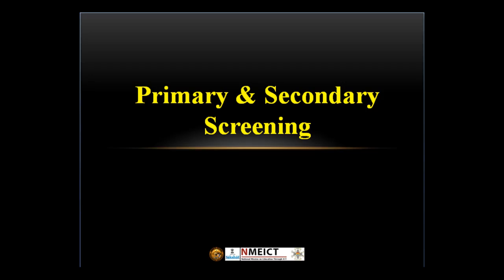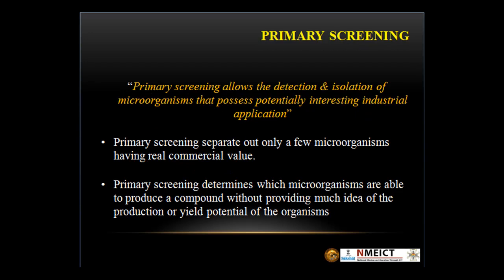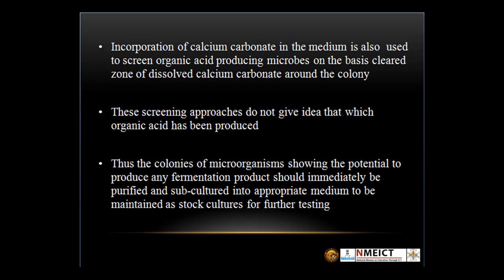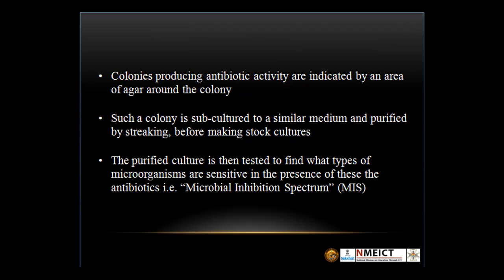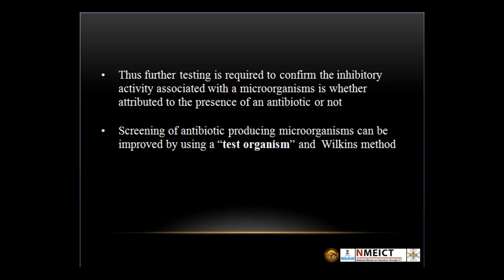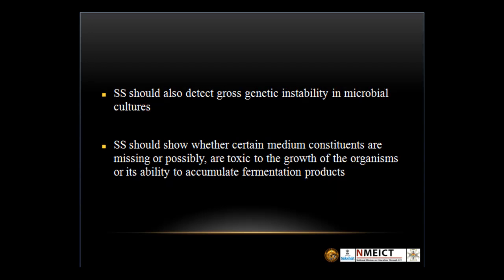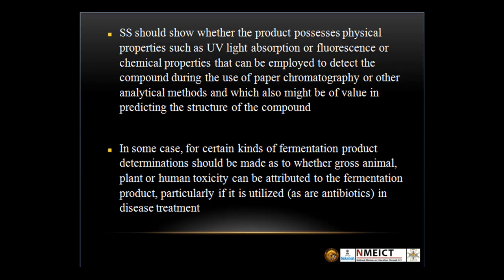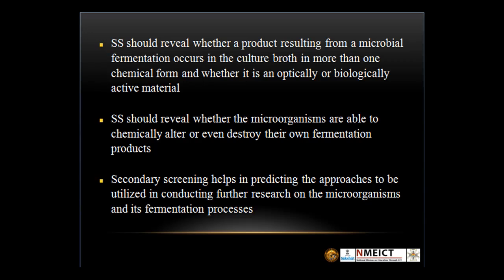Primary and secondary screening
Project Name: Creation of e-Contents on fermentation technology
Project Investigator: Dr. Ramesh Kothari
Module Name: Primary and secondary screening